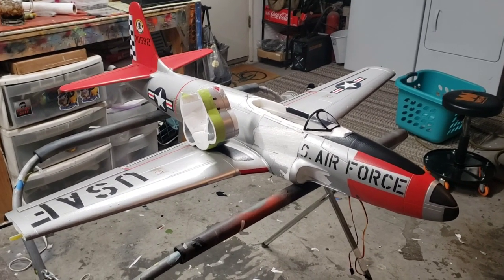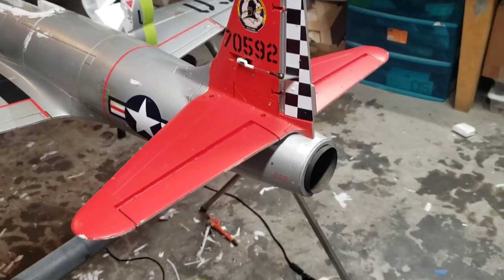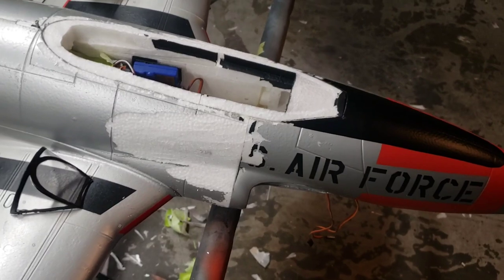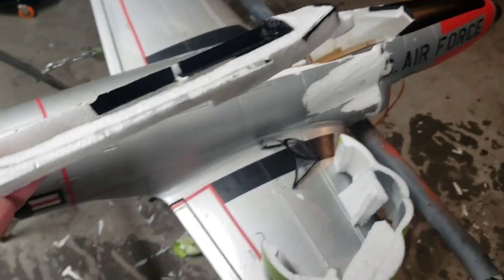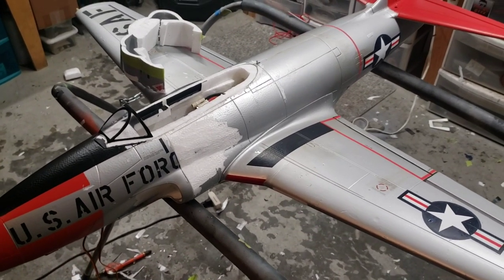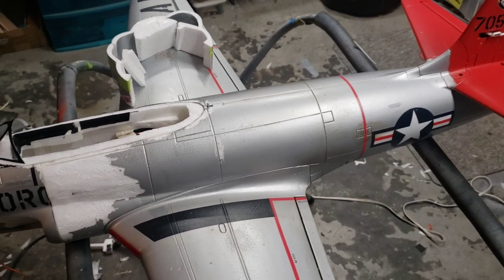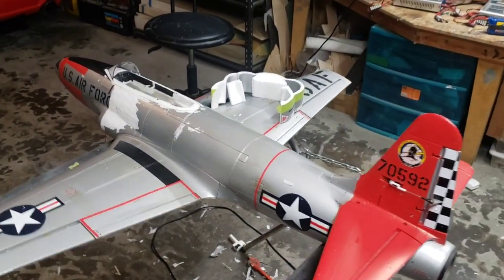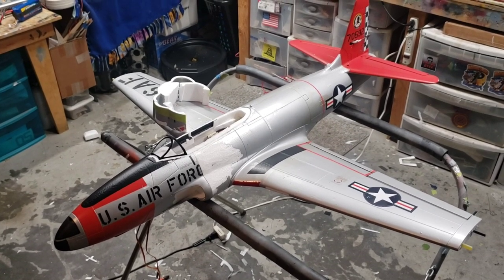FREEWING T-33 TO P-80 CONVERSION EP-1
follow along with a freewing t33 to p80 conversion and full refinish!!